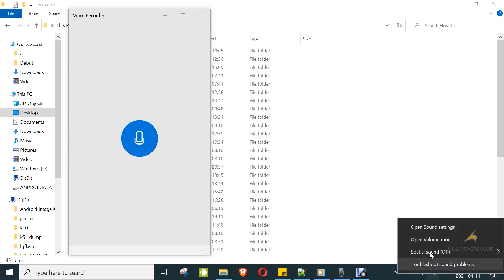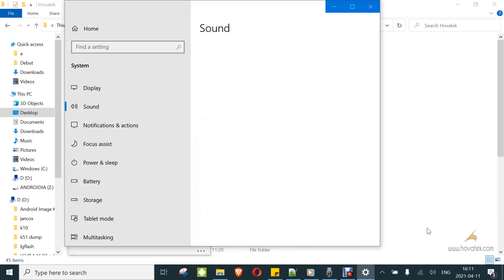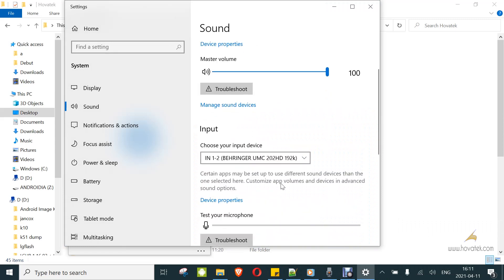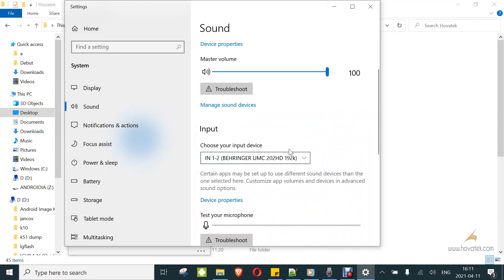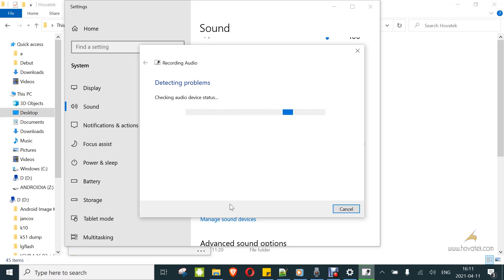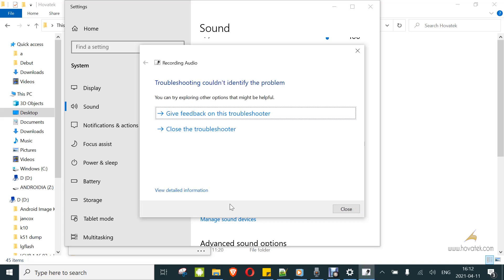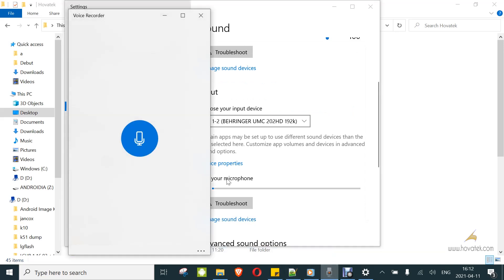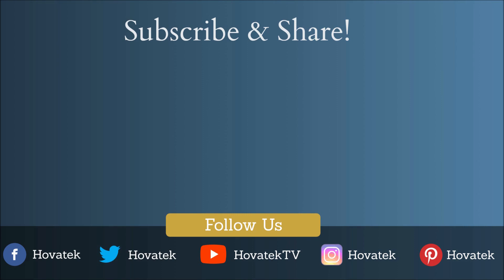How to fix Something went wrong in Windows Voice Recorder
This guide explains how to fix "Something went wrong but we saved what you recorded so far. This recording can't be played"